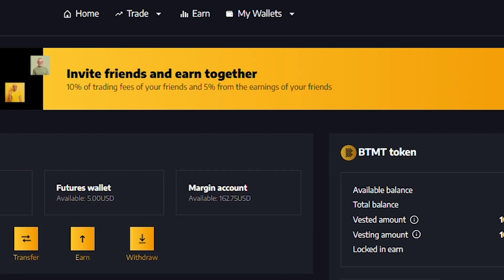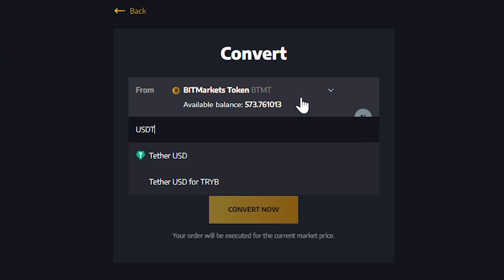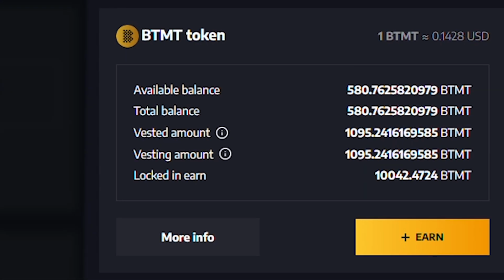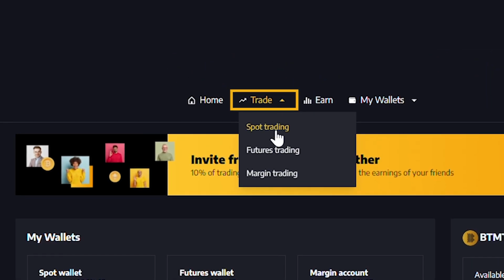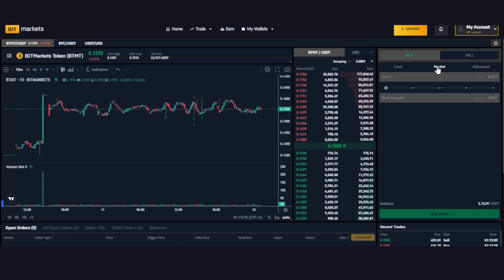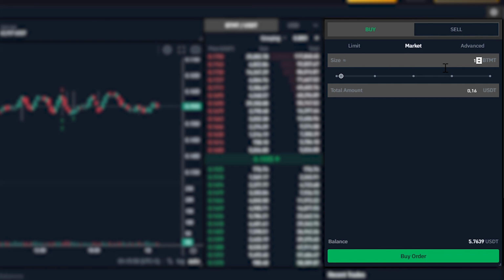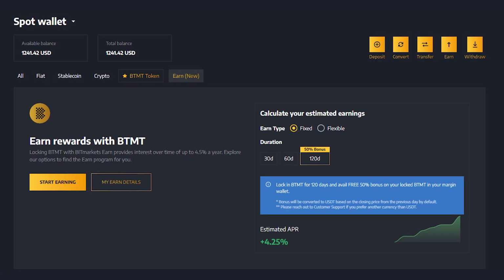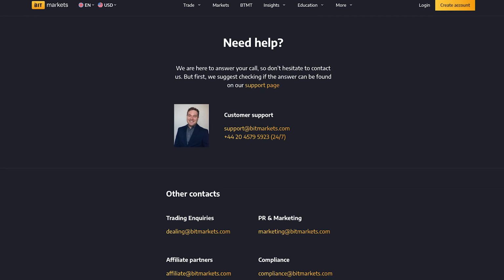BITmarkets Tutorial I How to Purchase BTMT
BITmarkets Token (BTMT), our exchange native token, offers holders with a unique opportunity to access extra benefits with cryptocurrency trading and exclusive support and guidance of a dedicated team of experts.
Very simply written - owning a token means lower fees for Crypto trading, getting VIP support, and supporting ESG projects (Environmental Social Governance project).

With BTMT, our ambition to help our users grow alongside us, is coming to life. We are planning to use majority of funds raised for further expansion, platform optimization, marketing, and acquisition. Therefore, not only BTMT holders can benefit from the increase of token’s value, but also from the perks mentioned above.